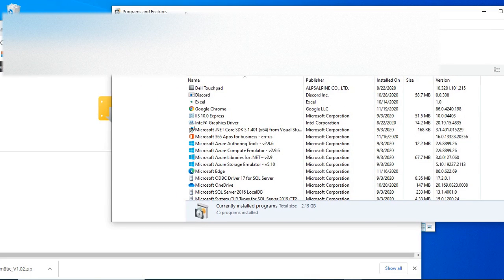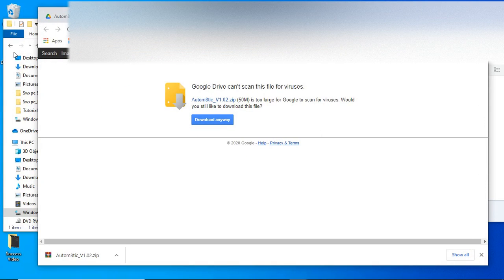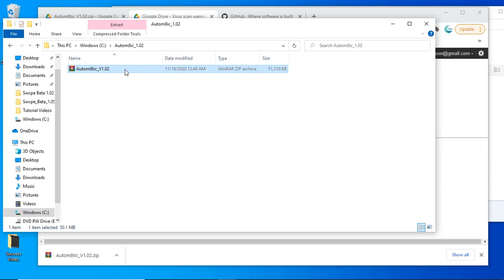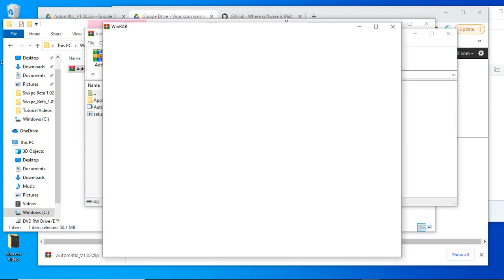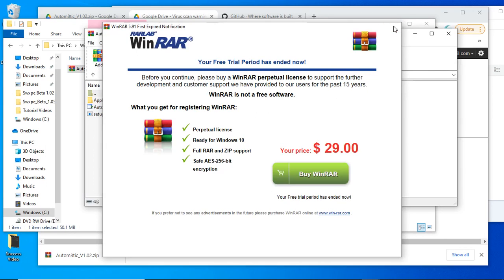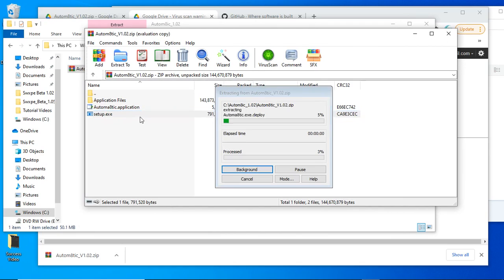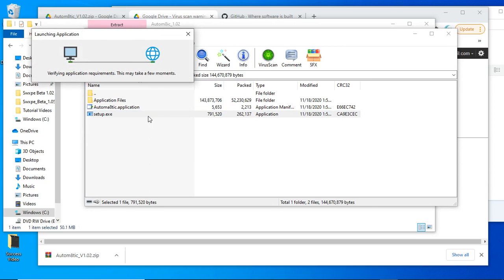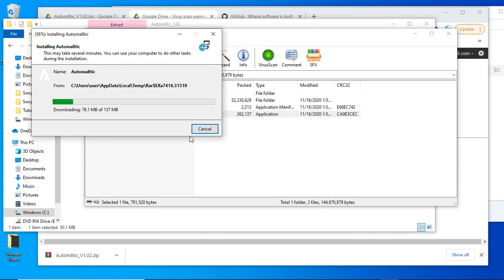Tutorial of Installation of New Autom8tic Beta Builds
This week we have some new users so just wanted to share a quick tutorial refresher on how to install a the new build! Happy cooking!